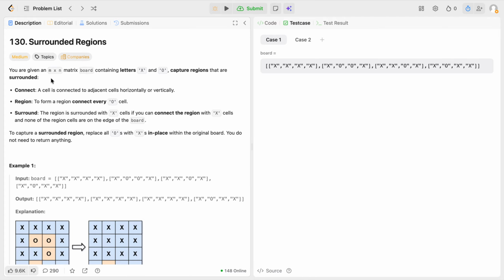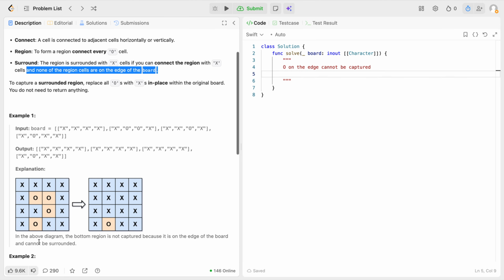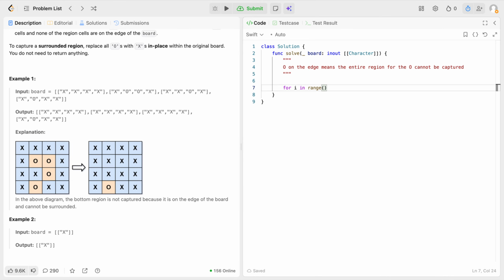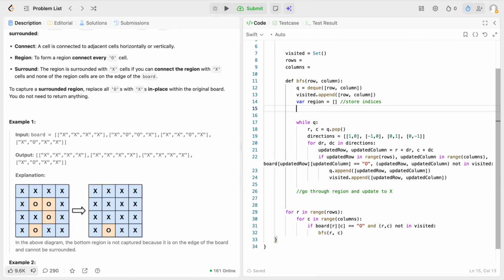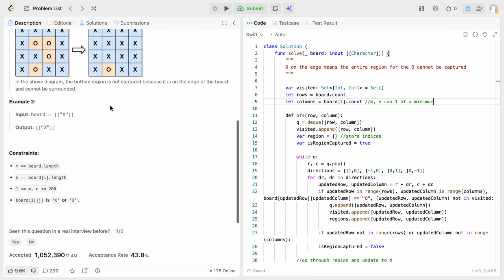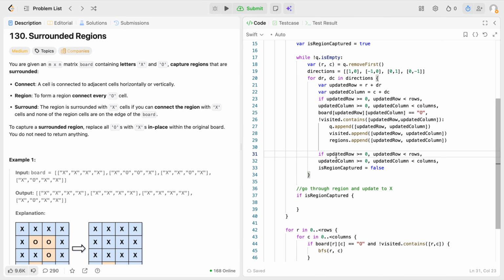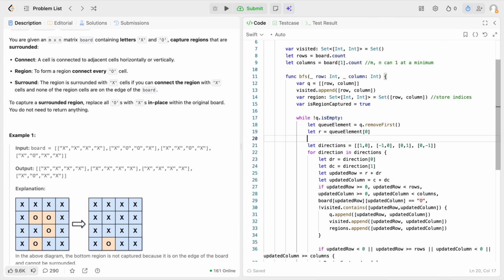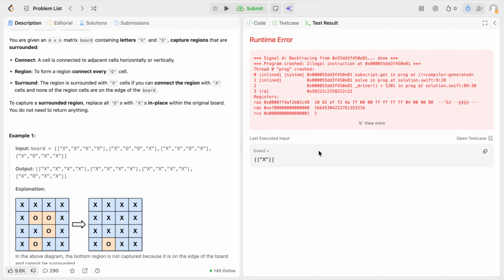Surrounded Regions [Leetcode in Swift]